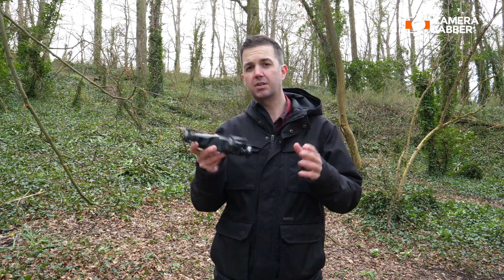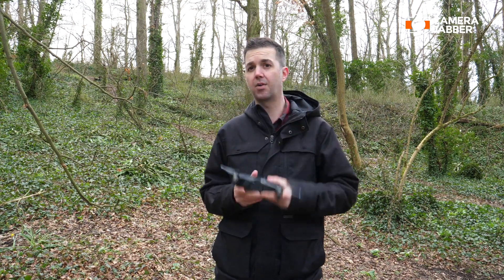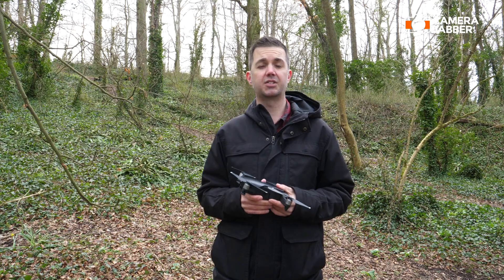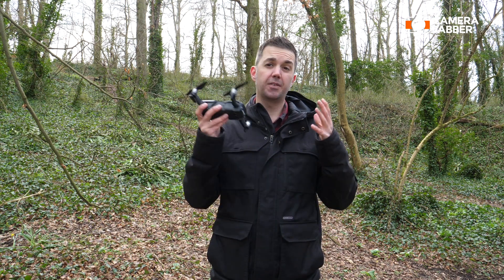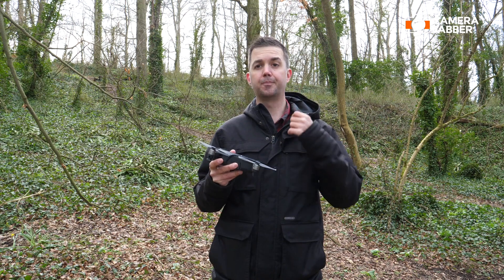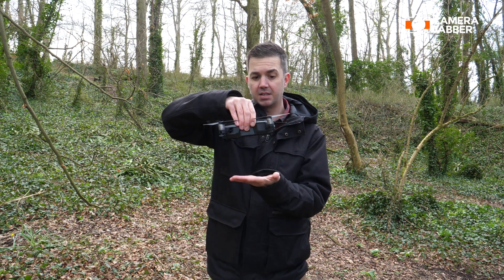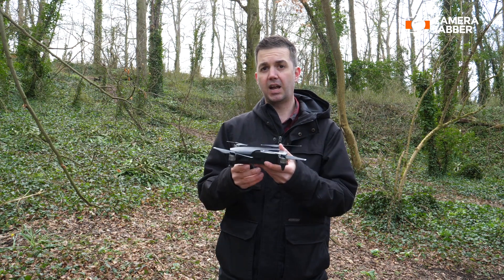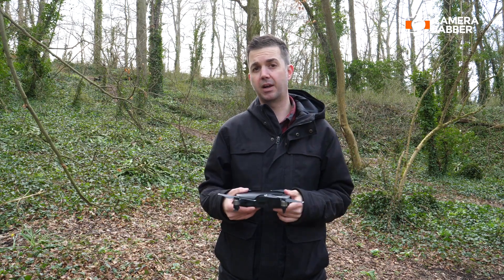How to re-calibrate the compass on a DJI Mavic Air to solve a magnetic interference error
If you've just taken your DJI Mavic Air out of the box, set up the app and linked everything together, you may be feeling frustrated at a magnetic interference error that is preventing you from taking off. Re-calibrating your Mavic Air's compass when prompted by the app should solve the issue. Here's how it's done. For more info read our DJI Mavic Air Review